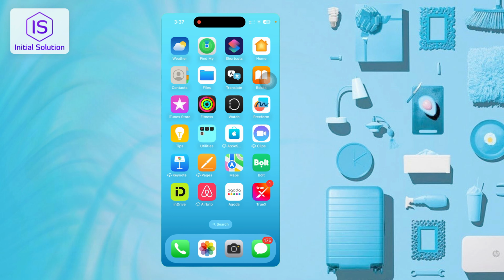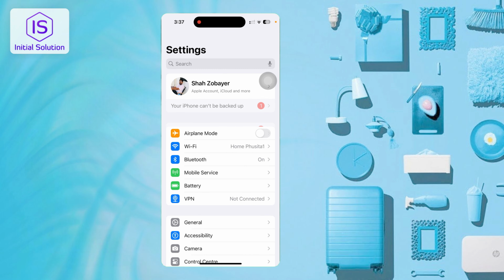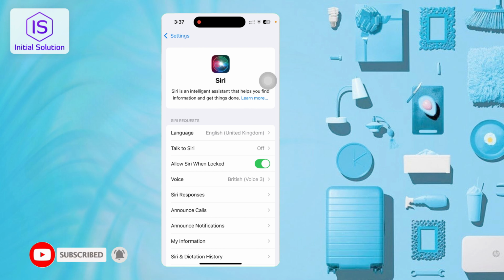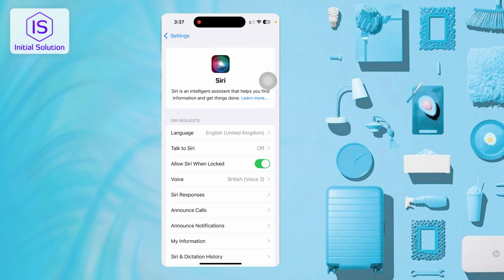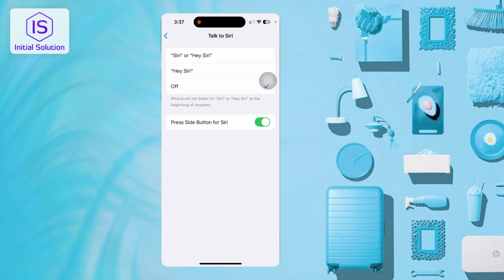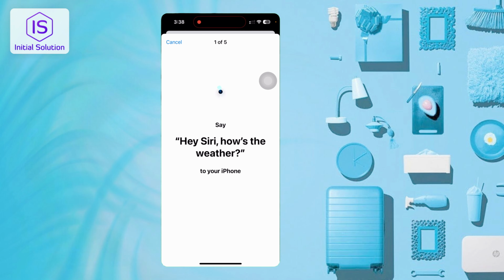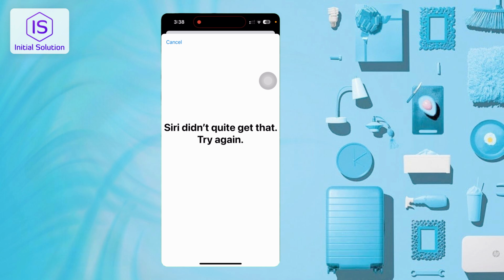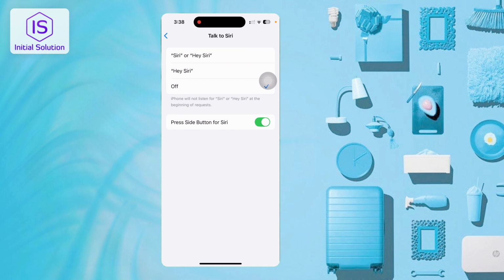How to Enable Siri on iPhone 2024 [Quick Guide]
🗣️ Want to start using Siri on your iPhone? Follow this simple guide to enable Siri and start using voice commands to make your iPhone experience easier. From setting reminders to making calls, Siri is your hands-free helper. 📱👍

📌 Follow these quick steps to enable Siri on your iPhone running the latest iOS version. 🚀

👤 **Steps to Enable Siri on iPhone:**
1. Open **Settings** on your iPhone.
2. Scroll down and tap on **Siri & Search**.
3. Toggle on **Listen for "Hey Siri"** to activate Siri with voice commands.
4. Toggle on **Press Side Button for Siri** to enable Siri with the side button.
5. Follow the on-screen setup instructions to personalize Siri.
6. Test Siri by saying "Hey Siri" or pressing the side button.